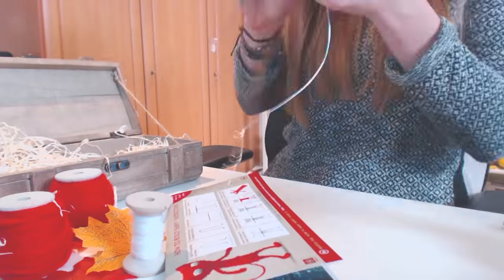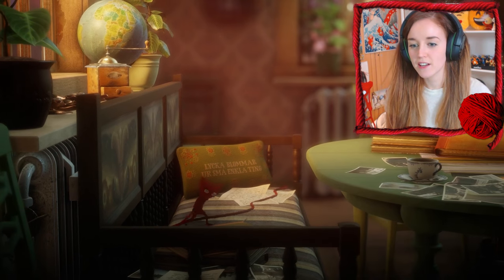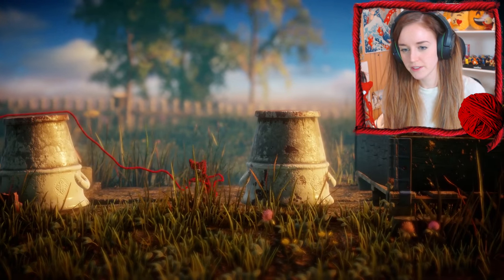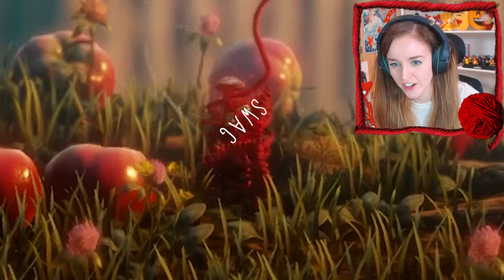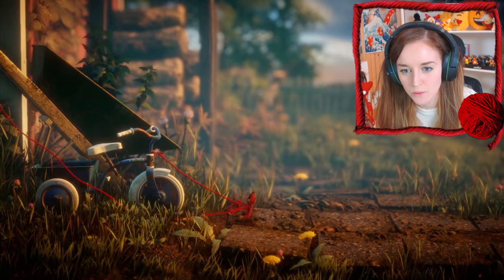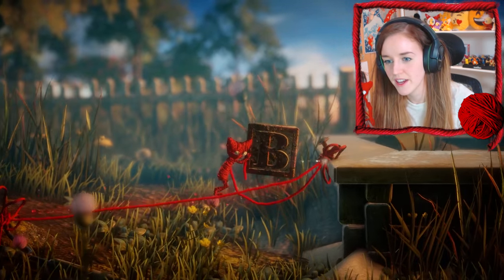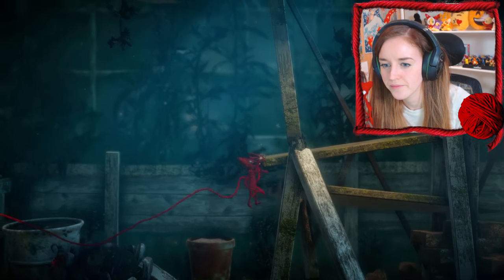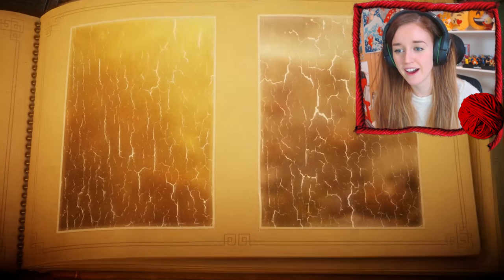UNRAVEL 1! - UNBOXING & GAMEPLAY!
Unboxing and creating Yarny, plus the first chapter of Unravel! :)